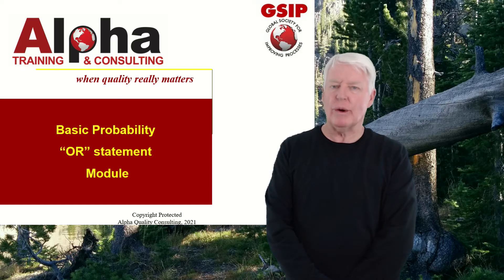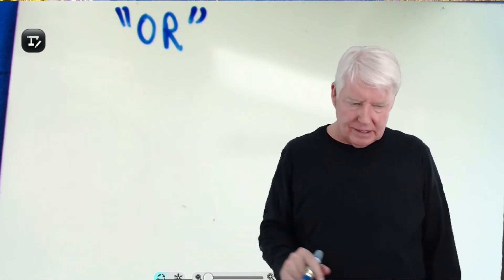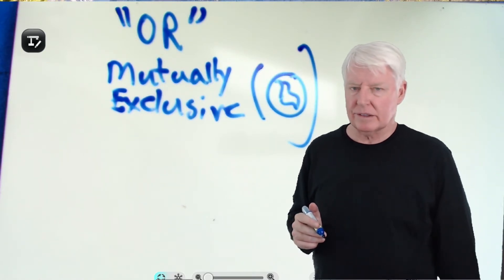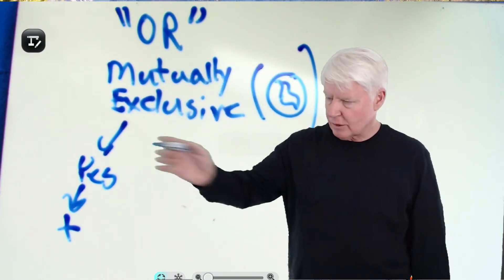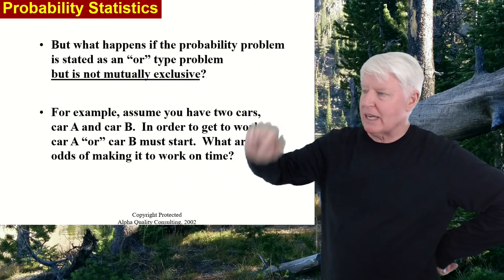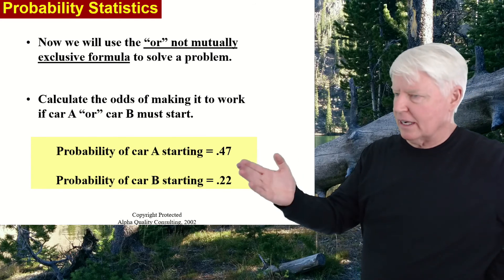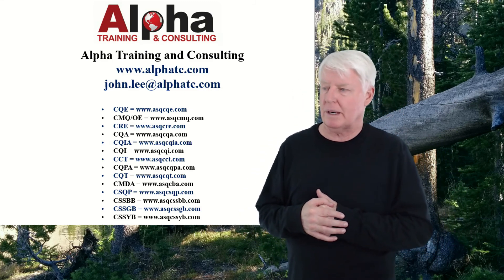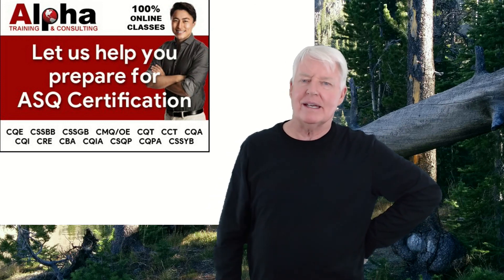Topics of Quality and Reliability: Basic Probability and the "OR" Statement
Welcome to the 50th educational video publication of 2021.
I am planning on publishing one educational video per week throughout this year.
This video discusses the "OR" statement in Basic Probability Statistics.
The "OR" statement is commonly used in both Reliability Engineering and in Quality Applications.  .

Keep us in mind for all of your ASQ certification preparation needs.

John Lee
President of
Alpha Training
and Consulting
Shingo Award
Winning
Author
BSME, MBA,
CMQ/OE, CQE,
CRE, CQA, CQIA, CQI, CCT, CQPA, CQT, CHA, CBA, CSQE, CSQP, CSSYB,
CSSGB, CSSBB
ASQ CQE
online preparation training
ASQ CMQ OE
online training
ASQ CQPA
online training
ASQ CRE